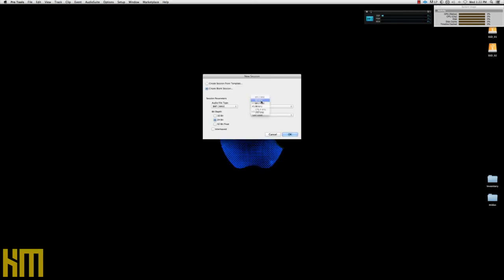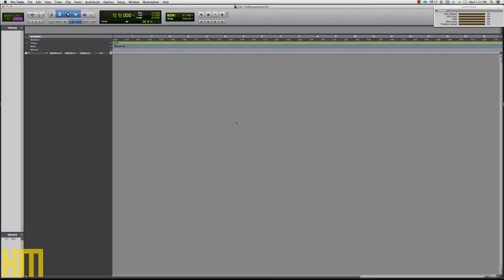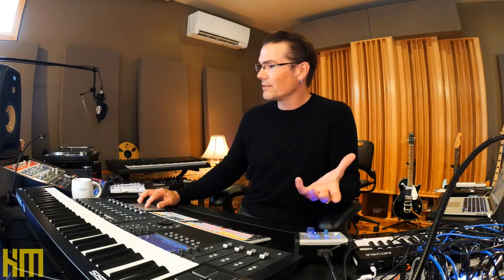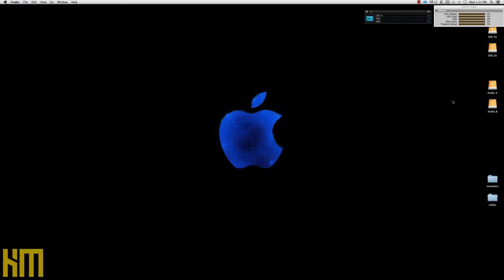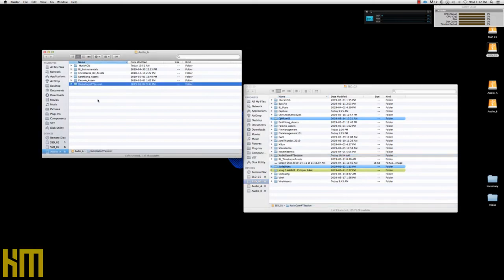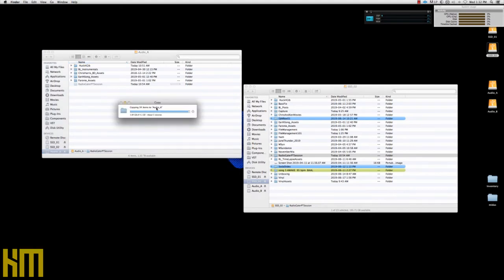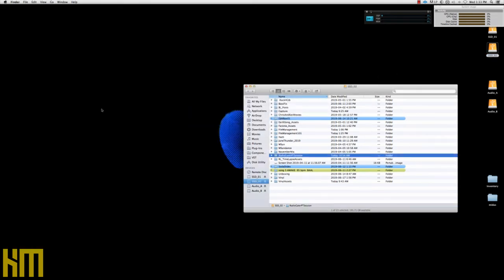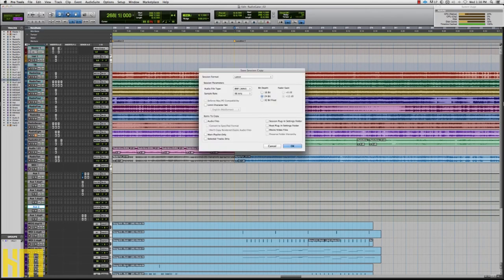File Management 101 - For Music Production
In today’s session, Ken ‘hiwatt’ Marshall shares insight on how to manage, backup, and archive your song files!